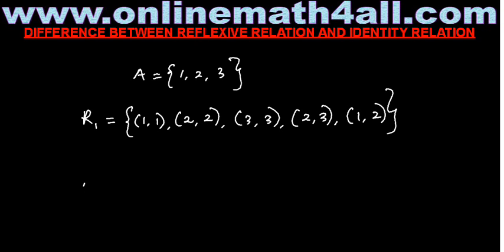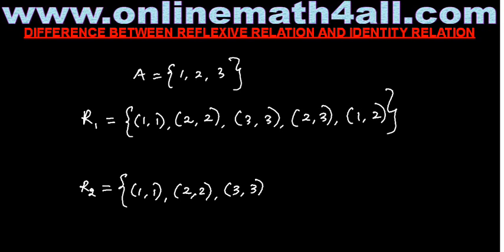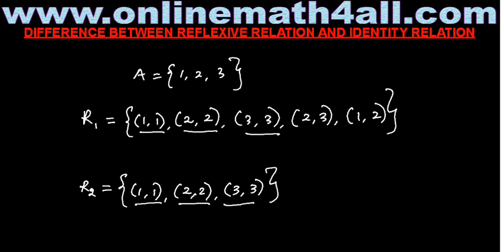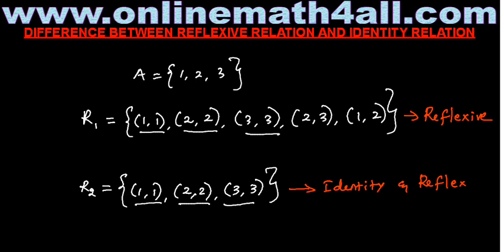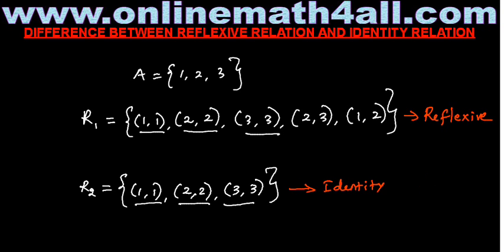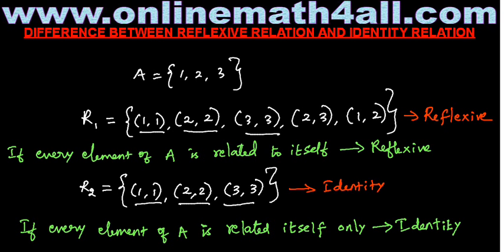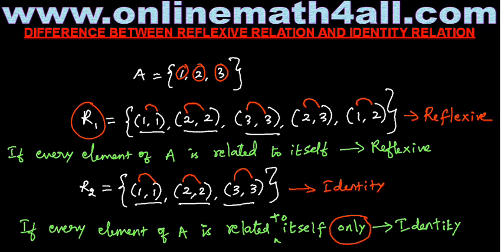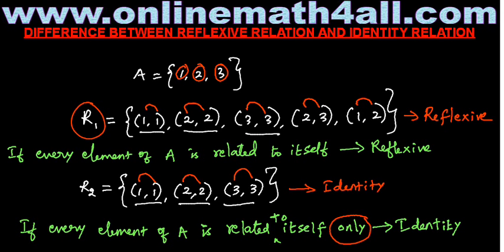Difference between Reflexive and Identity relation